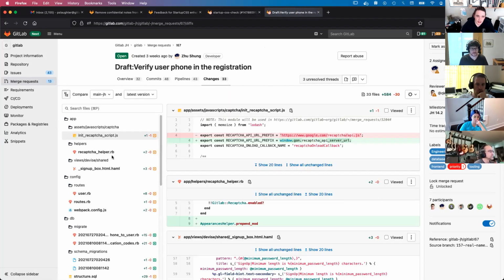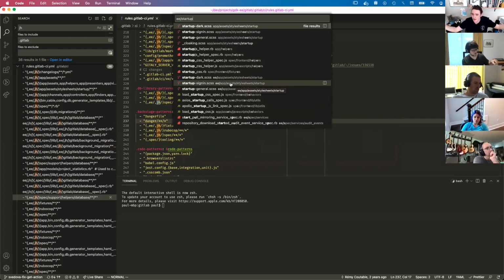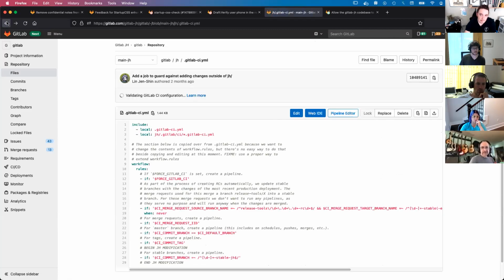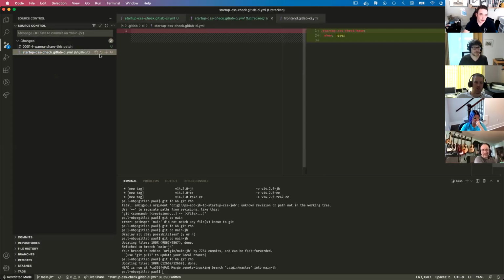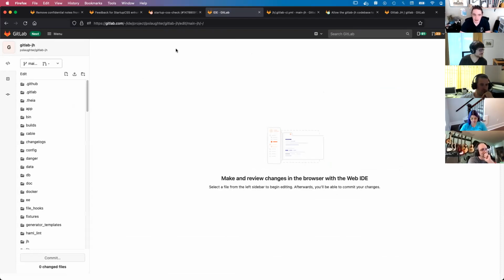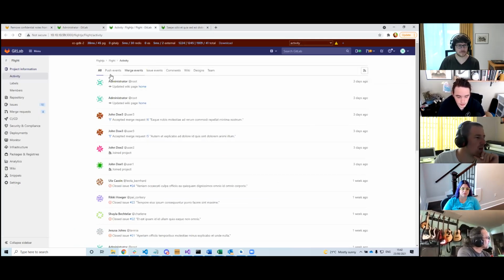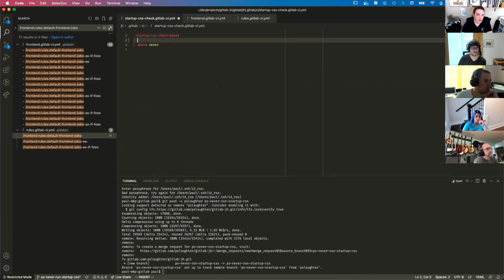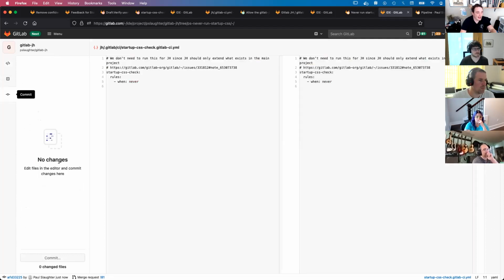BE Pairing - 20210823 - Skip job in JH fork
In this session, we pair up on skipping a CI job in JH's fork of GitLab.